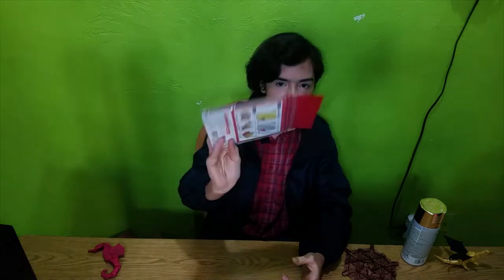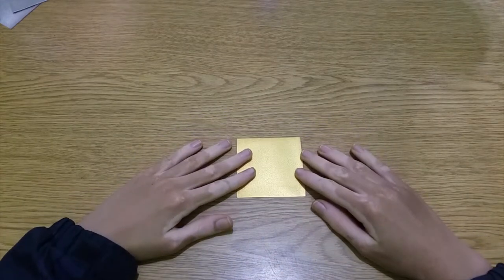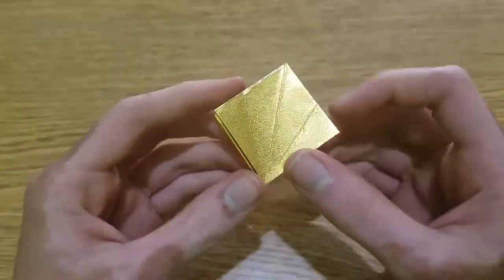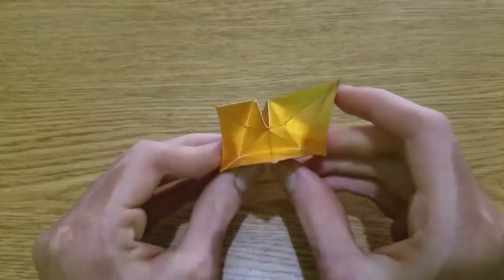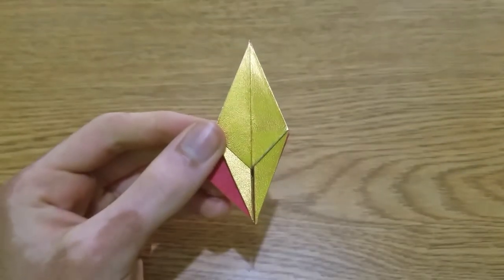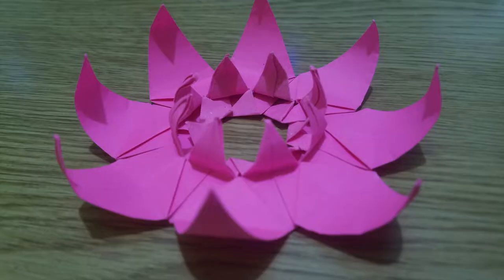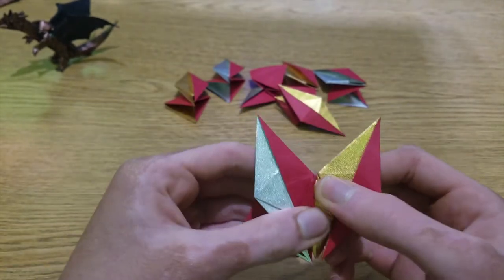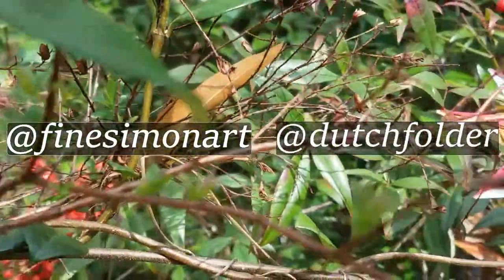Lit Xmas Star origami tutorial designed by Koray Kramer + variations: Lotus, Color Change, and more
Post your fold to Instagram or Twitter and tag us @dutchfolder and @finesimonart